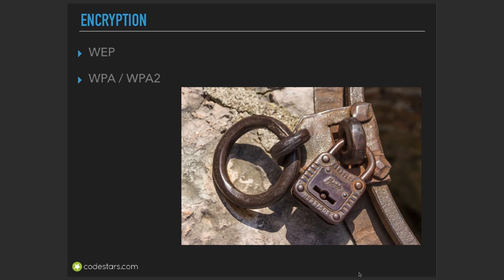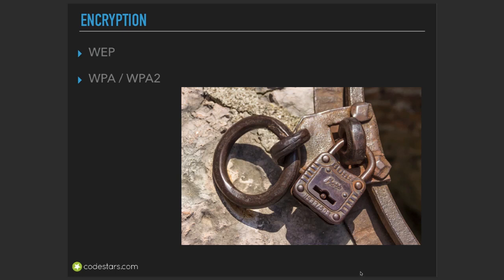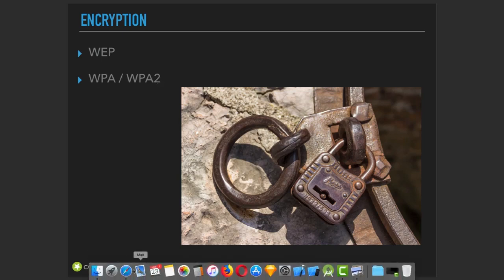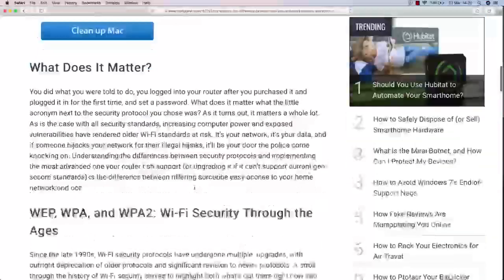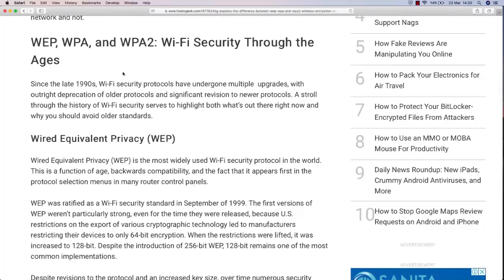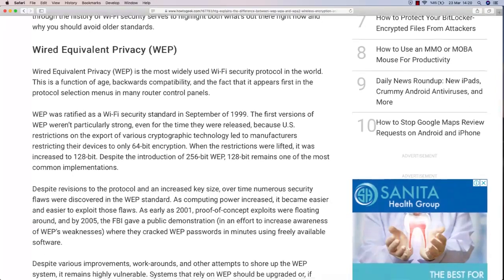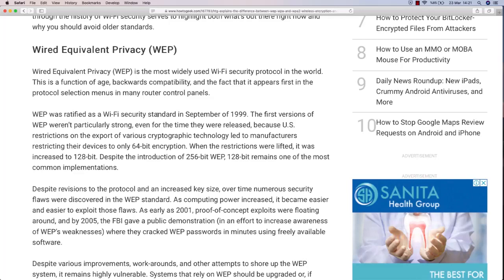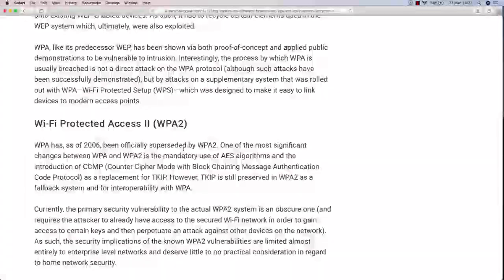2. Encryption Models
Encryption Models: Methods and Techniques.

Encryption Models create a discription

Encryption models refer to various methods and techniques used to transform plaintext (original message) into ciphertext (encoded message) to ensure confidentiality and privacy of information.

There are several encryption models used in modern cryptography, including symmetric-key encryption, asymmetric-key encryption, and hashing.

Symmetric-key encryption, also known as secret-key encryption, uses the same key for both encryption and decryption. This method is often faster and more efficient than other encryption models, but the security of the system depends entirely on the secrecy of the key.

Asymmetric-key encryption, also known as public-key encryption, uses a pair of keys - one public and one private - to encrypt and decrypt data. The public key can be shared with anyone, while the private key is kept secret by the owner. This method provides enhanced security since it allows for secure communication without the need to share a secret key.

Hashing is a method of transforming data into a fixed-size output called a hash, which cannot be reversed to retrieve the original data. This method is often used to ensure data integrity and authenticate messages.

Overall, encryption models are essential for protecting sensitive information and maintaining secure communication in today's digital world.